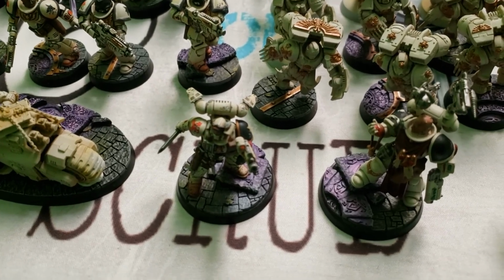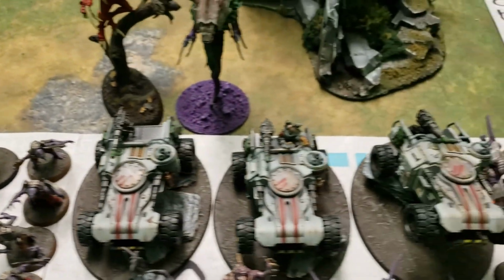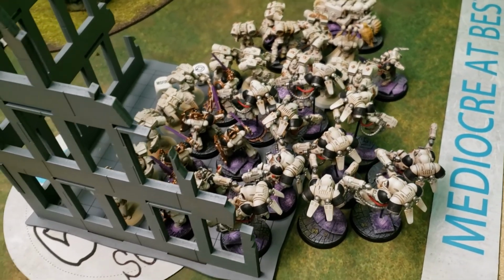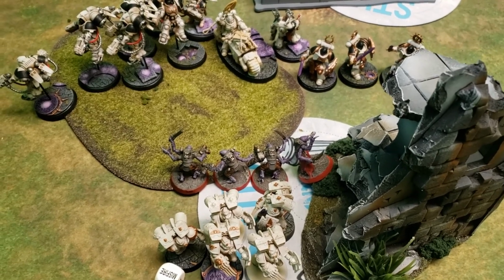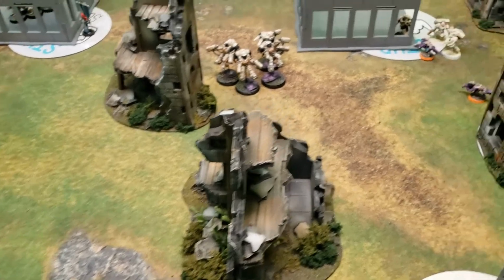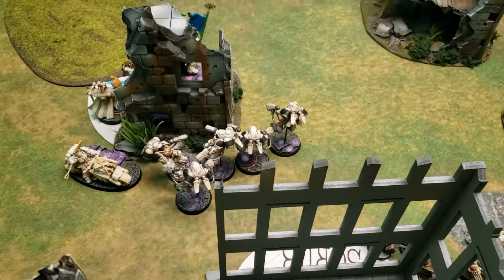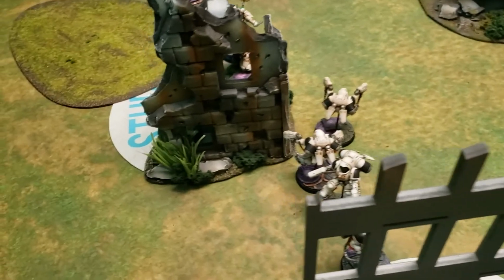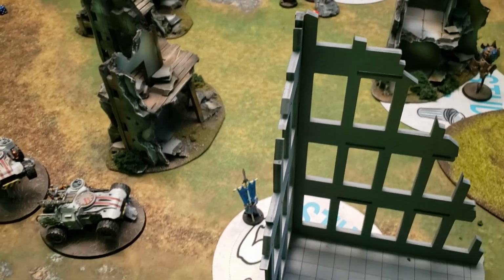Forces of the Hive Mind vs White Scars Warhammer 40k 9th Edition Battle Report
Adam brings his Optimized White Scars to fight one of Dustin's more competitive Forces of the Hive Mind lists.
2000 Points - Scorched Earth

We also stream on twitch every wednesday at 8PM EST!